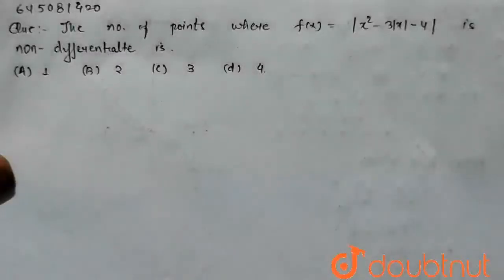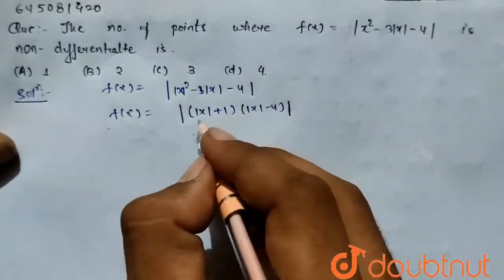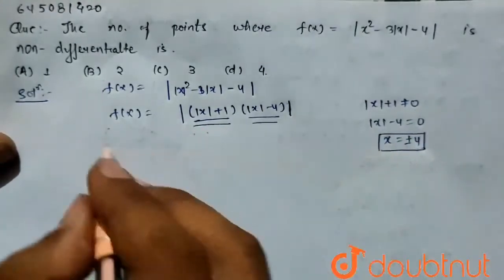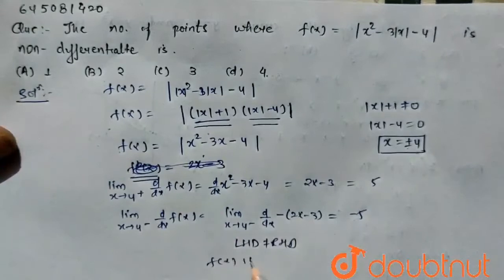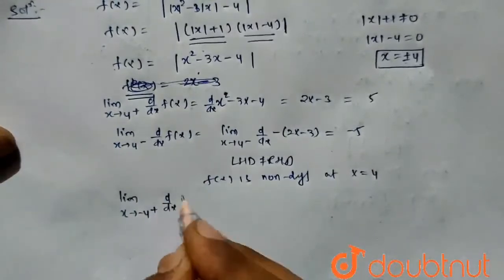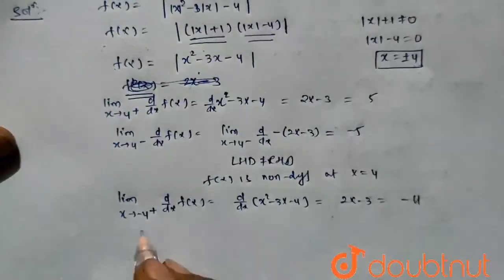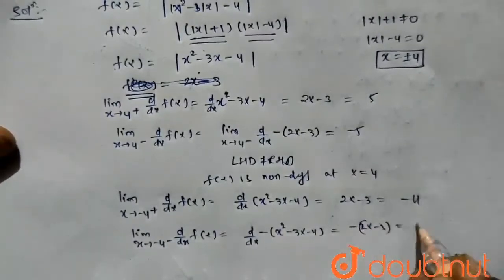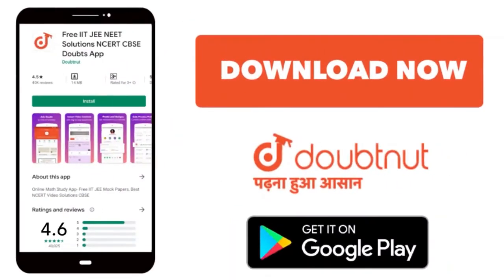The number of points where f(x)=|x^(2)-3|-4| is non - differentiable is | 12 | NTA JEE MOCK T...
The number of points where f(x)=|x^(2)-3|x|-4| is non - differentiable is
Class: 12
Subject: MATHS
Chapter: NTA JEE MOCK TEST 102
Board:NEET

👉 Have Any Query? Ask Us.